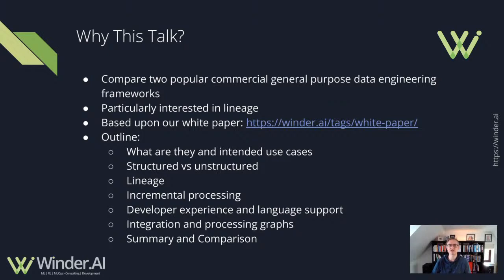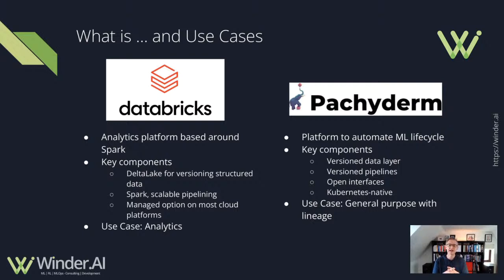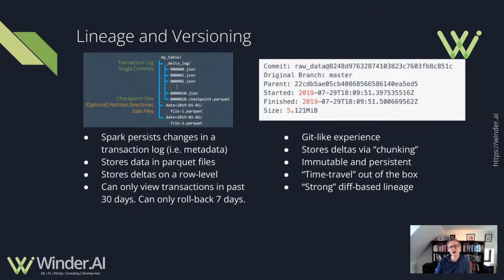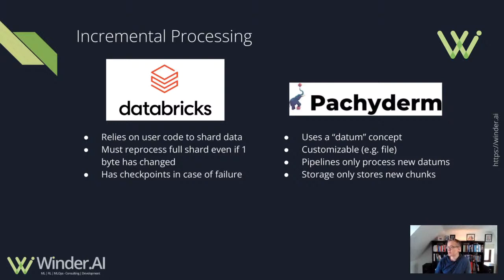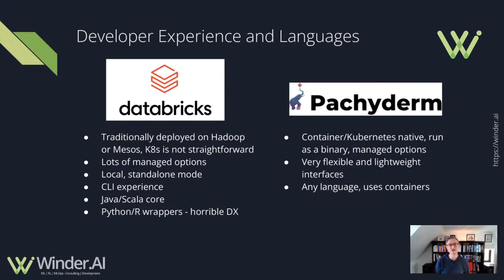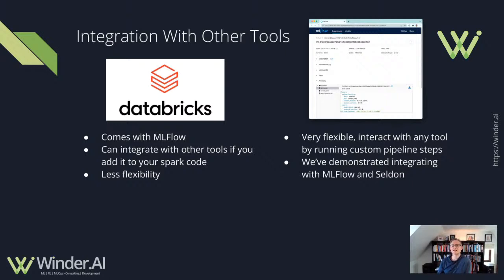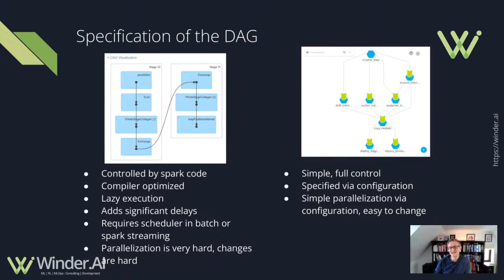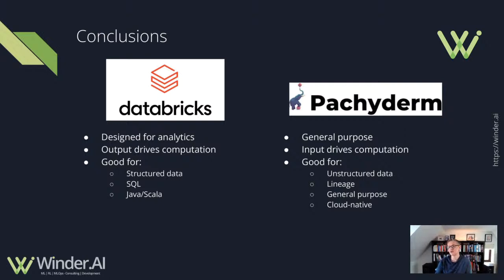MLOps in the Field: Databricks vs. Pachyderm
Dr. Phil Winder shares experiences of Winder.AI’s MLOps consulting experience at a variety of large and small organizations. In this talk he presents a white paper that discusses the differences between two leaders in the data engineering space – Databricks and Pachyderm. Learn how these two products differ, when to use each, and the pros and cons.